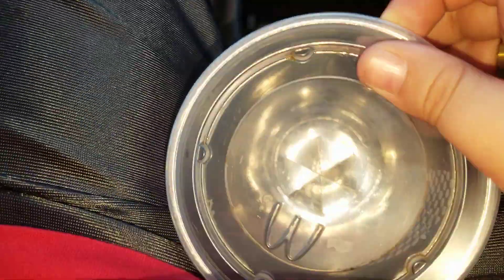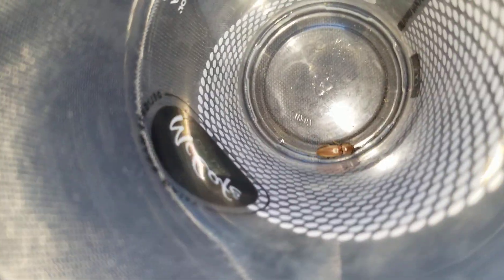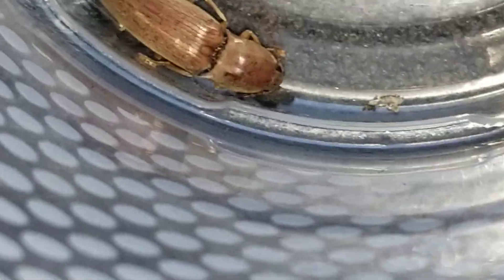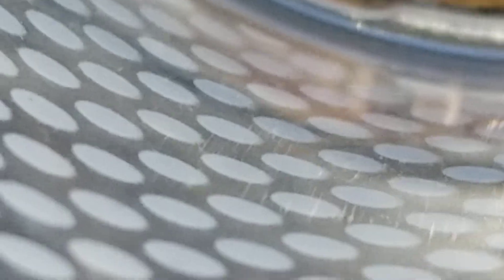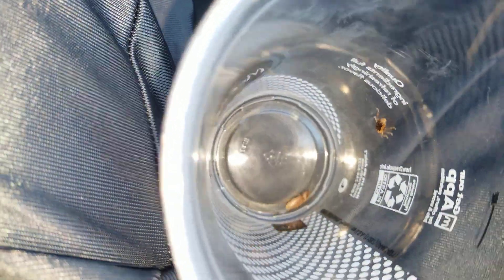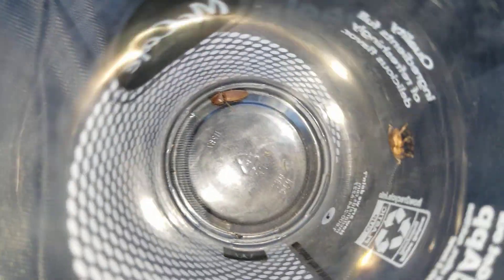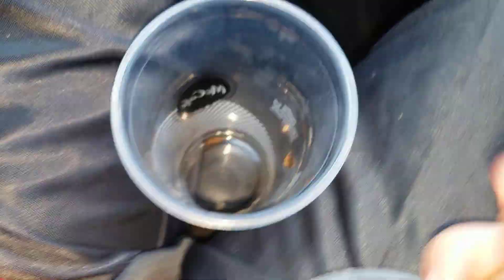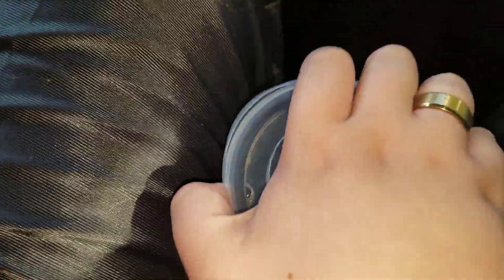I caught a click beetle and they also caught a we vill insect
These are awesome  Insects!